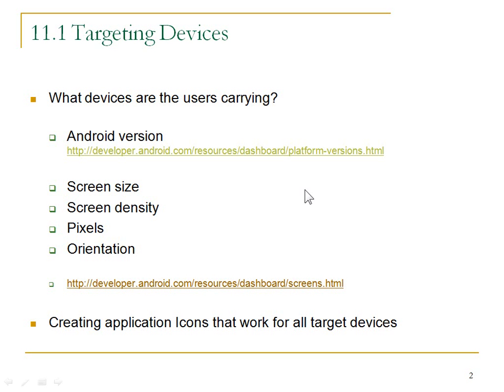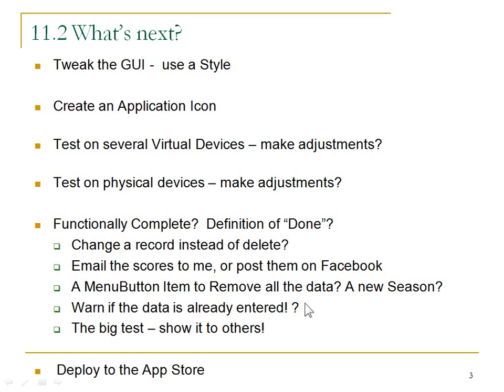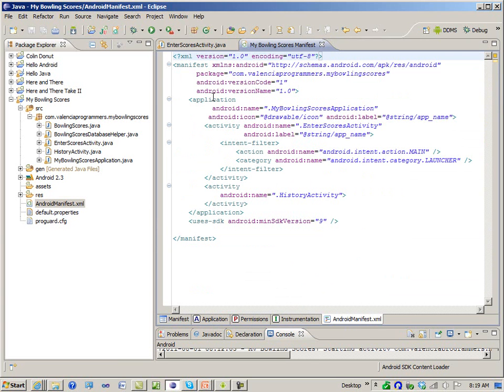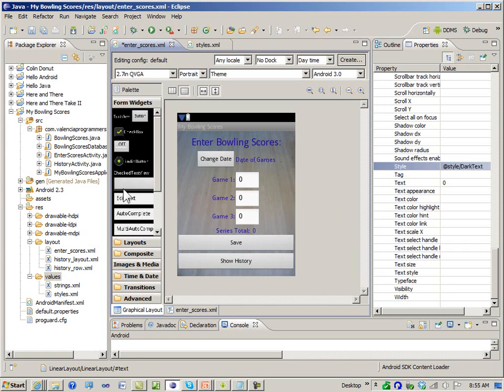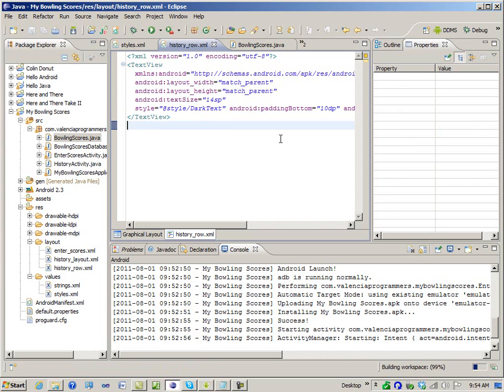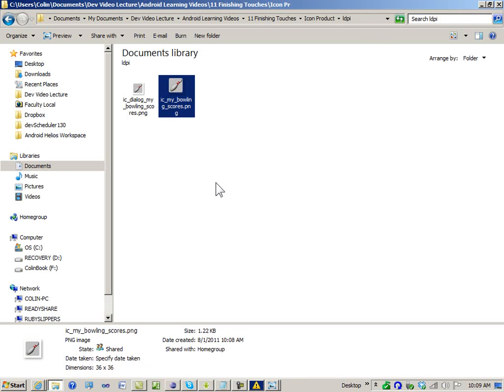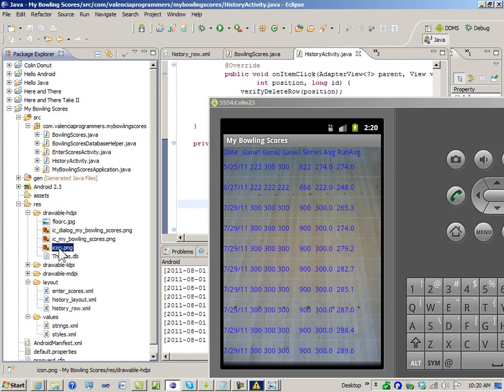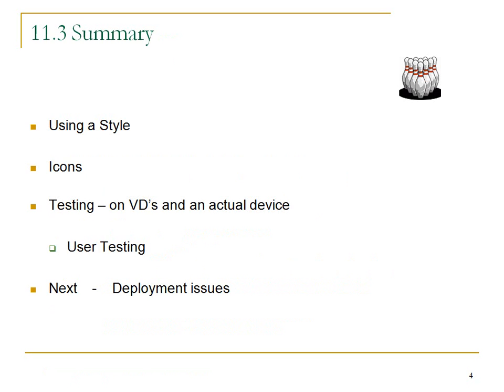11 Finishing Touches